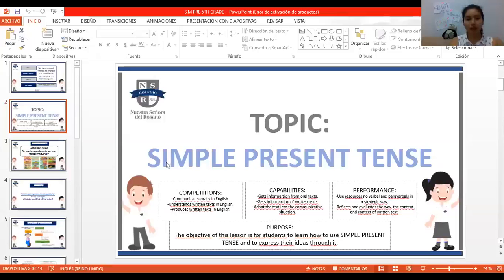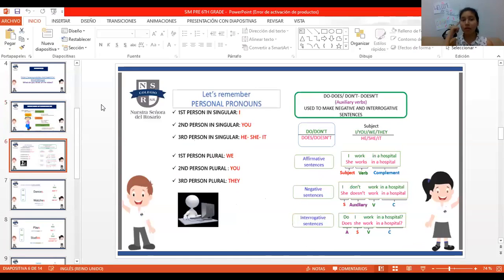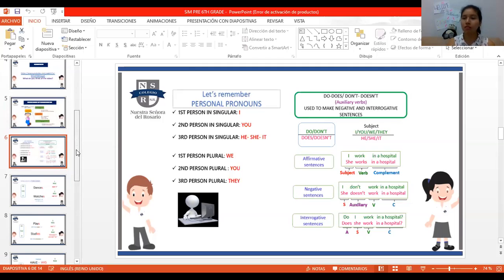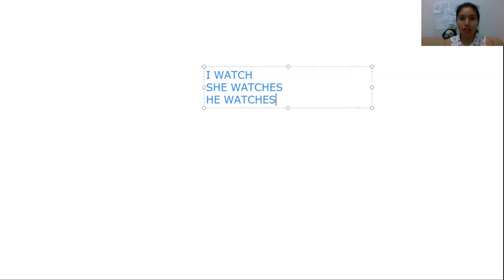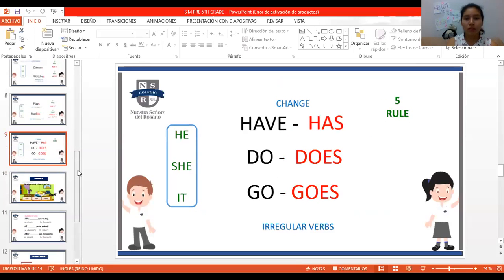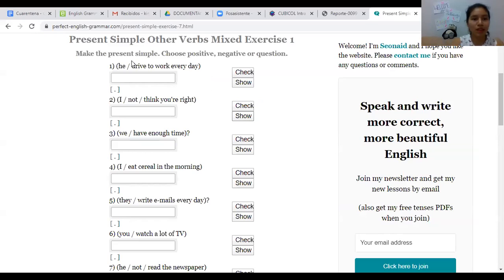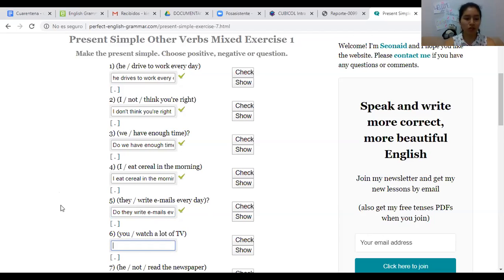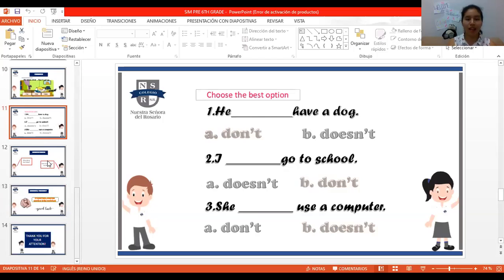SIMPLE PRESENT - SIXTH GRADE - ENGLISH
ENGLISH COURSE
TOPIC: SIMPLE PRESENT
GRADE: 6TH GRADE OF PRIMARY
TEACHER: KIMBERLY CARHUAS